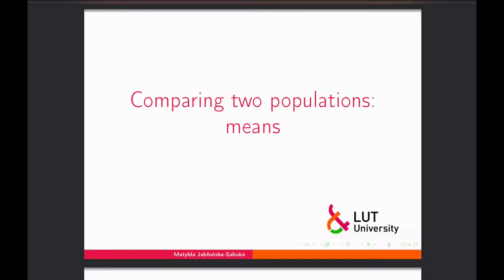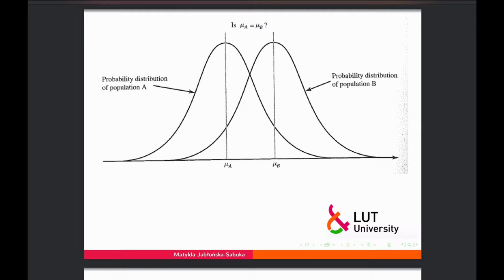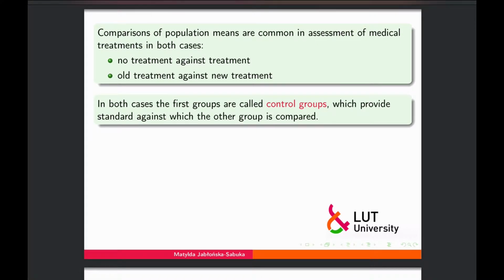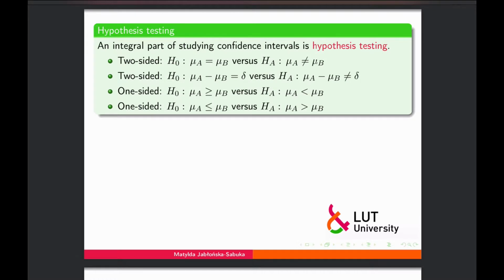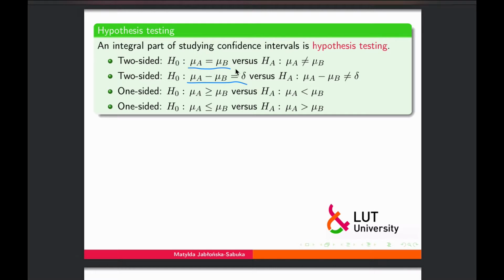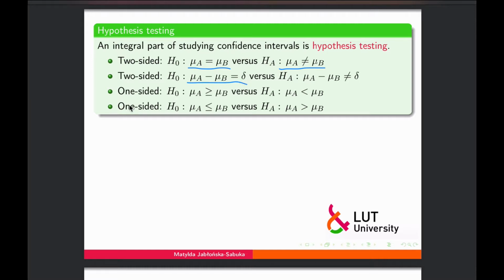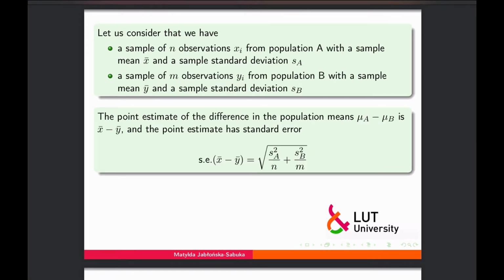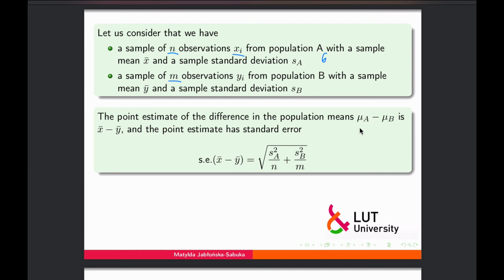Advanced Statistics - Week 2 - Introduction to testing two population means